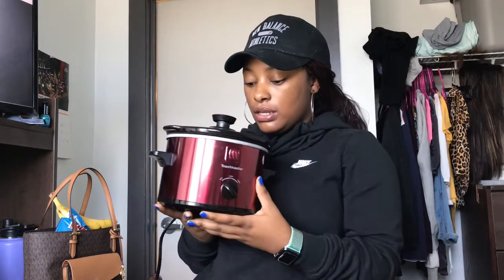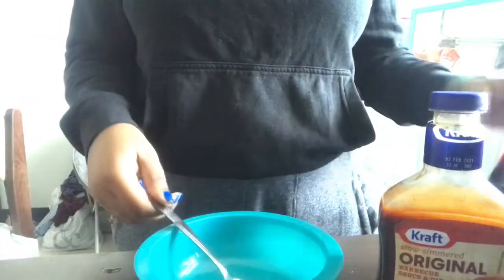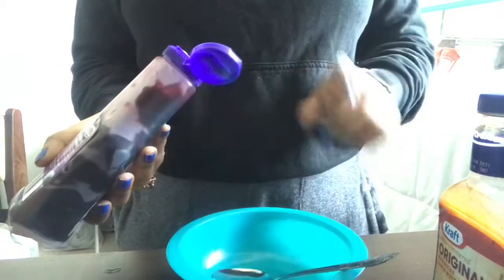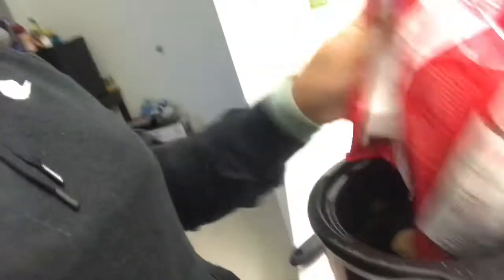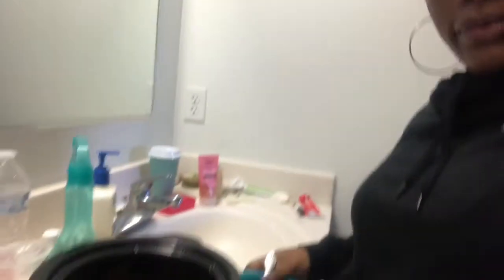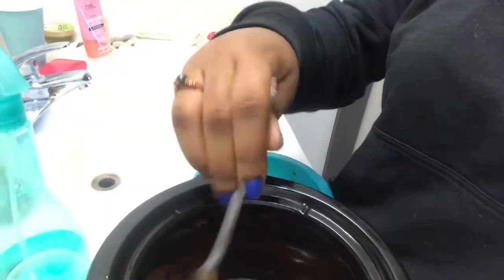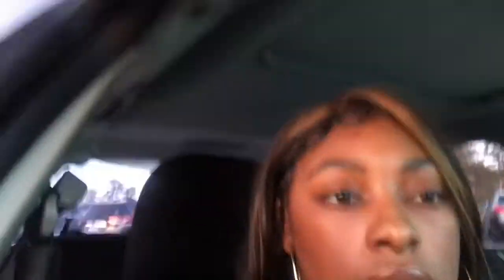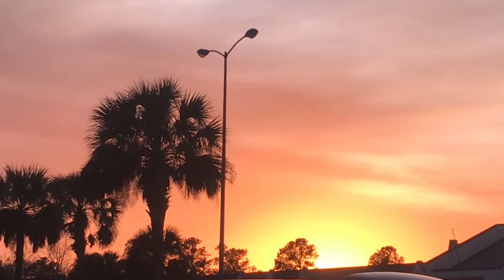COOK WITH ME: College hack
In this college dorm you can’t have hot plates or anything so I decide to buy a crockpot. Lol cooking meatballs was so easy to do especially when you don’t have time to get to the cafe or don’t want to leave your room.